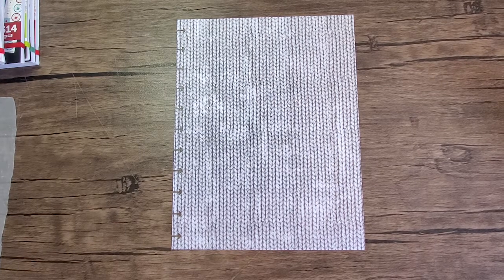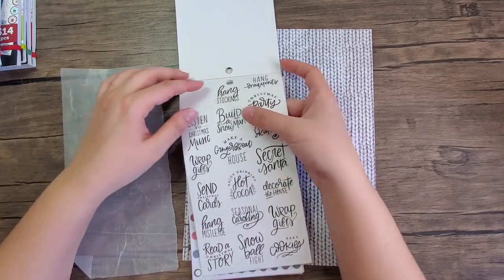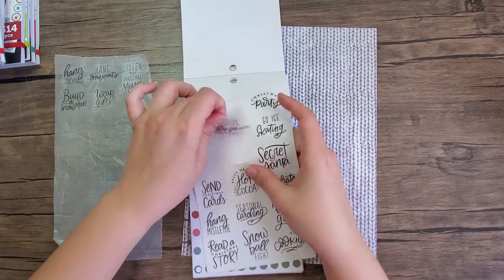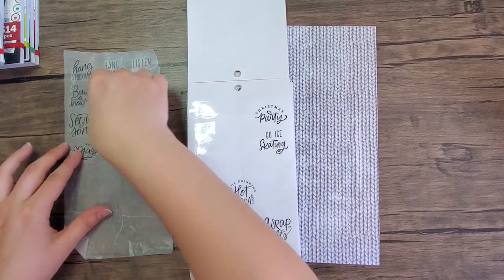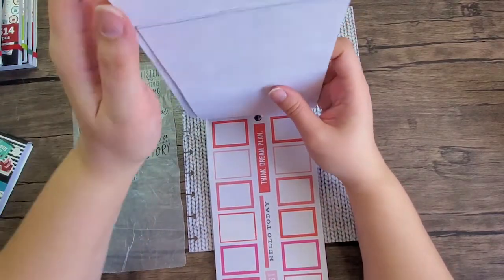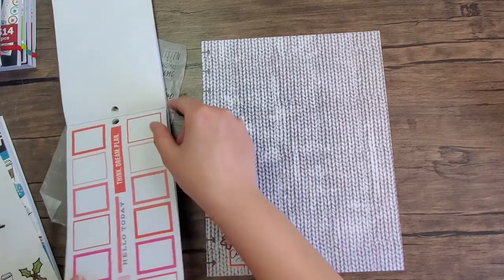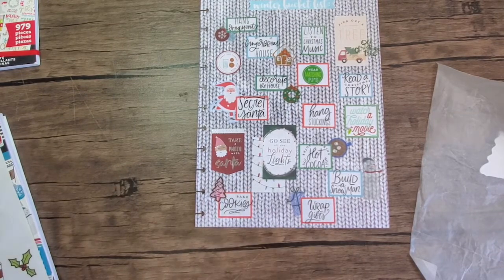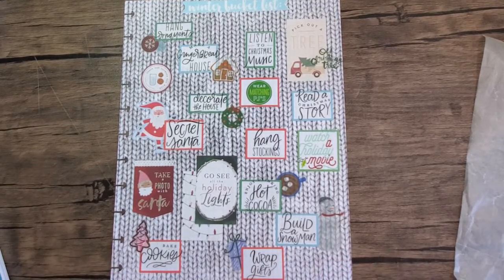Winter Bucket List | The Happy Planner